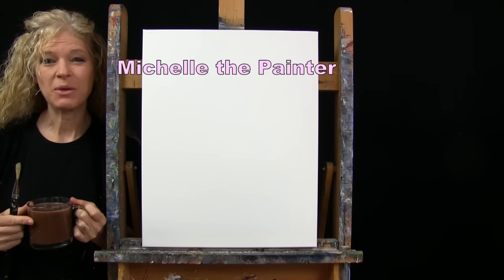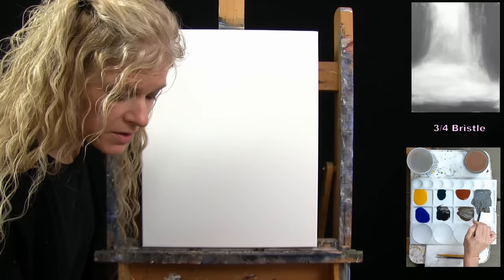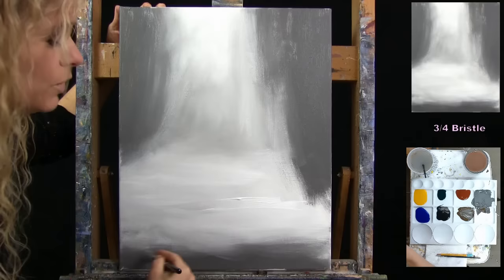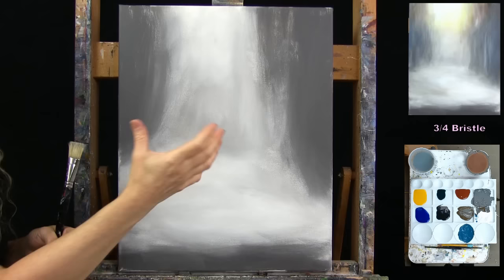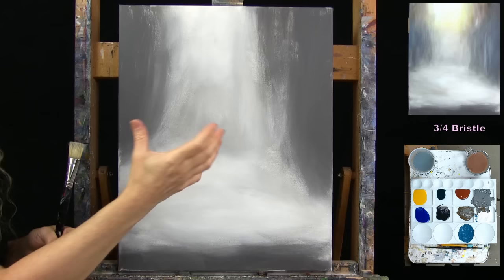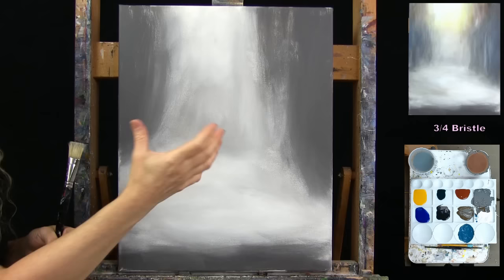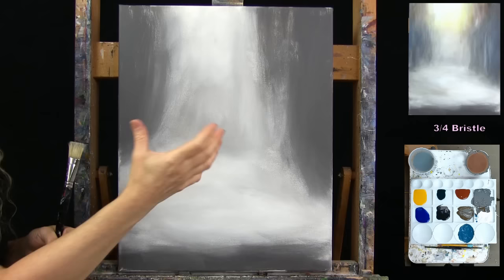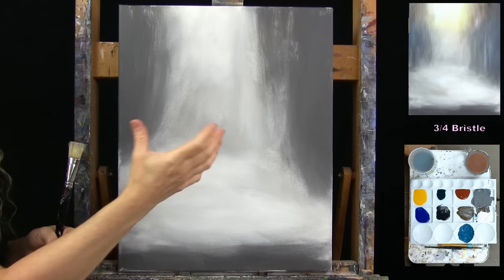Learn How to Draw and Paint with Acrylics WINTER PEACOCK-Easy Beginner Acrylic Painting Tutorial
PAINTING VIDEO DESCRIPTION – Interested in acrylic painting? Want an easy acrylic painting for beginners? Looking for an easy winter painting idea? Want to learn how to a paint a beautiful peacock in winter? I’ll be your acrylic art instructor and teach you easy step-by-step instructions throughout this fun beginner art video as you learn how to paint a peacock in winter surrounded by snow—an easy winter seasonal nature animal portrait painting for beginners “PEACOCK IN WINTER”. As a Youtuber and art influencer, I offer free online video acrylic art tutorials for beginners. Videos are easy-to-follow as I use a limited palette and number of brushes and I break everything down into titled chapters using step-by-step instructions on how to paint canvas art with acrylics. Fantasy art, animals portraits, still life, flower paintings, scenery paintings, landscapes, people portraits, Holiday paintings, surrealism, cubism, impressionism, realism, and abstract paintings, I paint it all on my Youtube art channel.  I also offer unique painting benefits to my patreon members, including, exclusive art tutorials, educational classes with lessons on everything from how to paint clouds to how to paint fur, and from how to sell your art to how to own your own paint and sip business, live paint and sip classes, personal critiques from me on your artwork, as well as, access to a Private Facebook Group called “Michelle’s Painting Group” where I have monthly art contests, skills challenges and giveaways. A unique benefit for patreon members is what I call “Paint My Photo”, where patreons get to send in their personal photos for me to turn into an art tutorial on Youtube.

Today is a free online video art class and easy acrylic painting tutorial for beginners where you will learn how to paint an impressionistic acrylic painting of a large peacock bird standing in an enchanted wintery forest with snow falling all around. In the easy steps in this beginner online art video, you'll learn acrylic painting techniques on how to paint acrylics on canvas, how to draw and paint a peacock with long flowing tail feathers, a colorful head and dimension in the wing, neck, face and plumage, how to paint snow on the ground, and how to paint falling snow with the sun glowing through the trees.  Your beginner acrylic painting can be abstract, impressionistic, or pop art. Have a date night at home, paint party, sip and paint event, or virtual paint night. Paint with fevicyrl, pastel, oil paint, or watercolor, any medium will work! It’s an easy acrylic painting idea, an easy art project for beginners. Paint just for fun or for art therapy. Enjoy watching this YouTube channel art video and enjoy your acrylic colour painting!

MATERIALS:
Acrylic Paint: titanium white, mars black, burnt umber (brown), cobalt blue, deep yellow, phthalo green, burnt sienna (rust)
Other: #2 pencil, cup of water for washing brushes, paper towel for drying brushes

STEPS:
1. 3/4 inch bristle brush – Paint base coat on canvas with black, white, and brown
2. 3/4 inch bristle brush – Paint atmospheric dimension with white, yellow, rust, gray (made in step 1), blue, and brown
3. #2 pencil – Draw outline for peacock
4. 3/4 inch bristle and #6 round brushes -- Paint base coat for bird with blue, gray, brown and white
5. #0 round brush – Finish head with snow blue (made in step 2), white, cobalt blue, green, and gray
6. #6 round brush – Finish chest and leg with black, brown, gray, white and snow blue
7. #6 round brush – Finish neck with black, brown, snow blue, white, green and gray
8. #6 round brush – Finish wing and top part of tail feathers with black, brown, gray, white and snow blue
9. #6 round brush – Paint 1st step to tail feather eyes with blue and gray
10. #6 round brush - Finish eyes on feathers with black, blue, green, white and gray
11. #6 round brush – Finish tail feather with white, gray and brown
12. #6 round brush - Paint snow with white and gray
13. #0 round brush - Sign with white